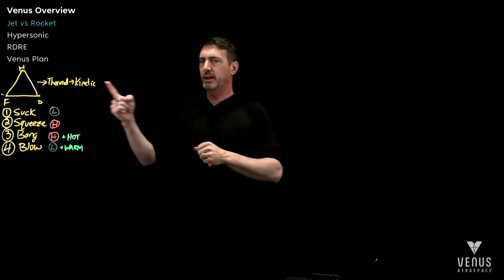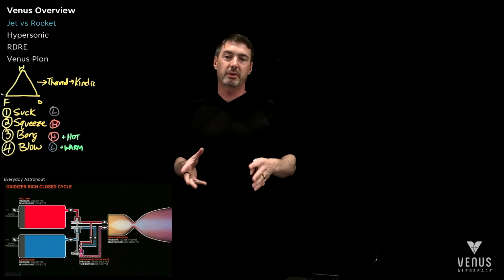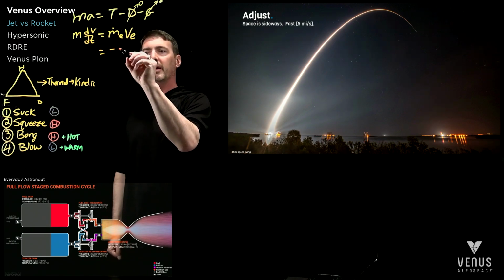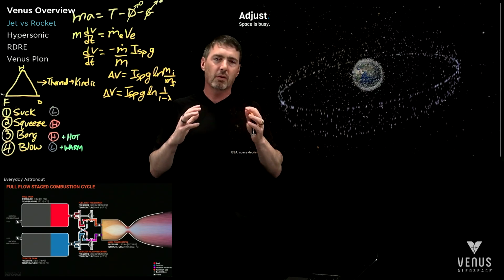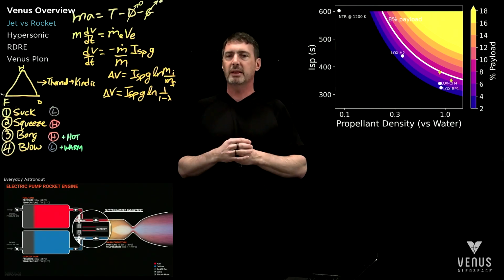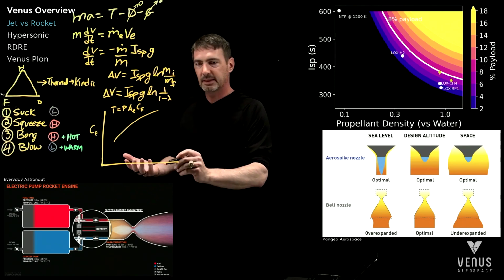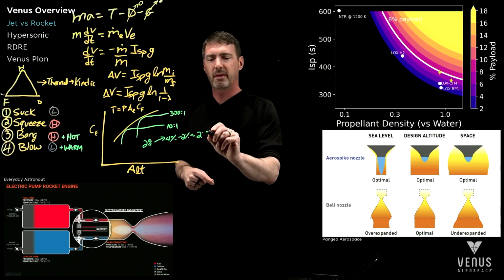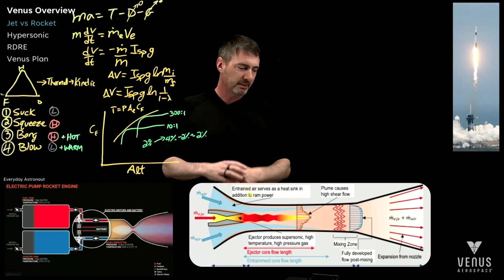High Speed Flight Episode 1.2 | Rocket Engines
Rocket engines – how do they work? In this episode of the High Speed Flight Series, Dr. Andrew Duggleby dives into the fundamentals of cycles, propellant combinations, and nozzles. It's a deeper dive, but still at a theoretical minimum.